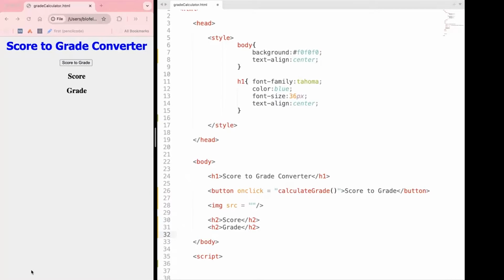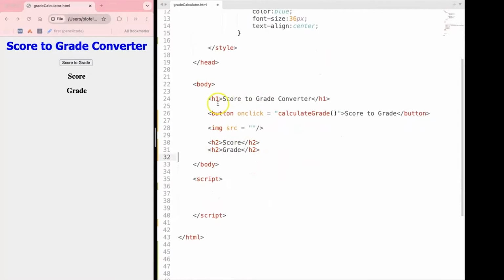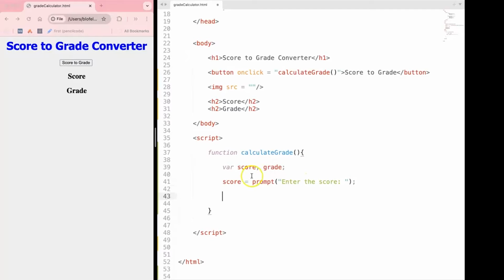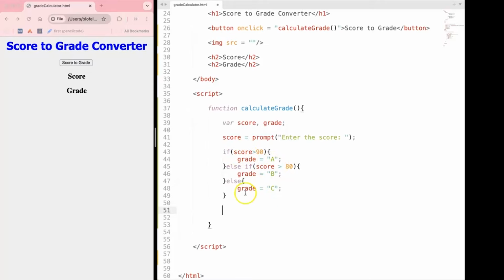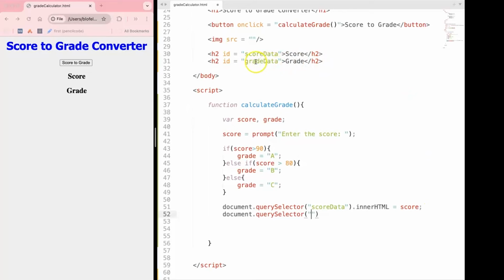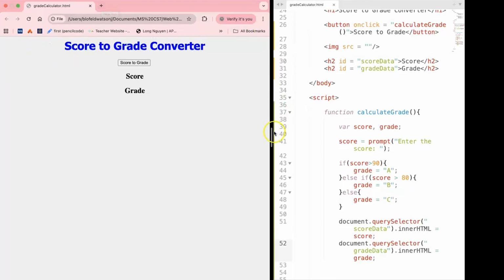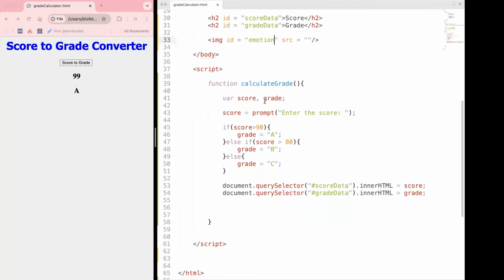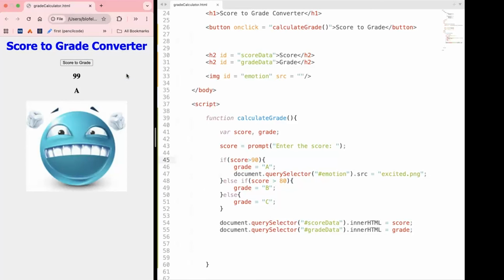Score To Grade Calculator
Simple App in Javascript